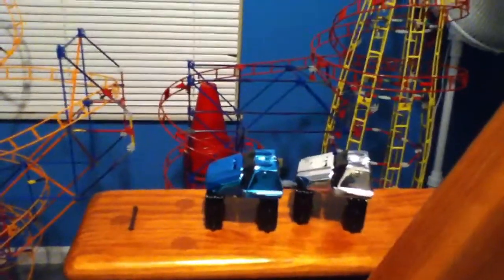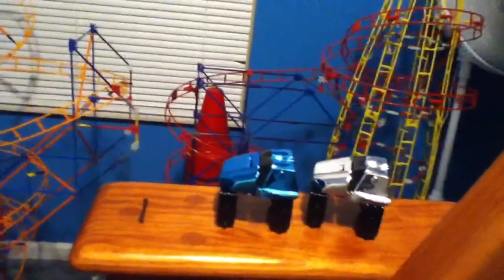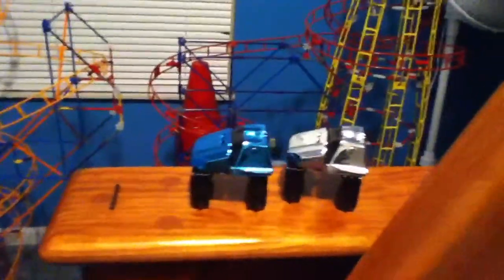How to connect k'nex coaster cars.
I've seen a lot of comments about how to do this do I thought I would show you all you need is a special rod that comes in some k'nex sets and 2 k'nex cars